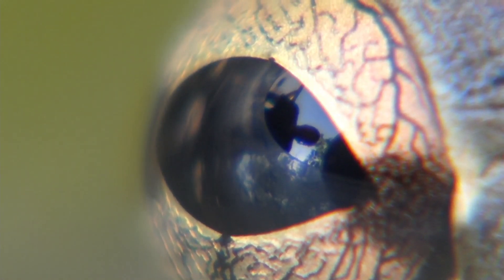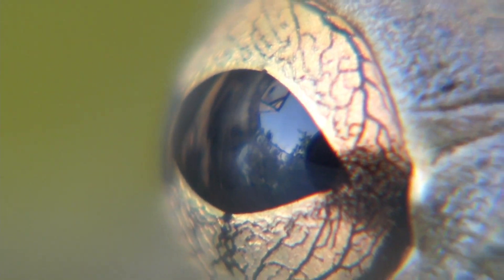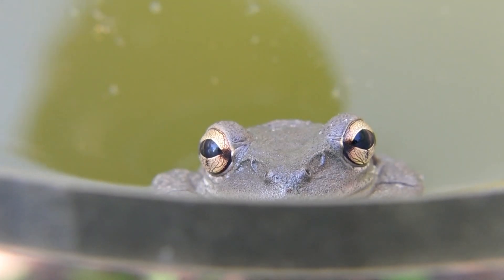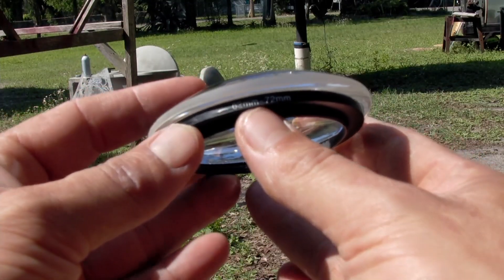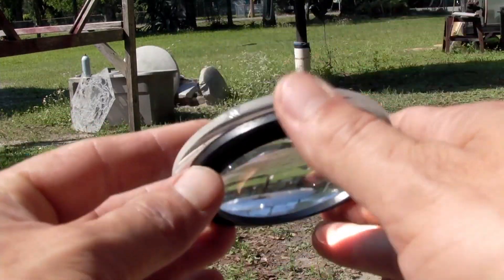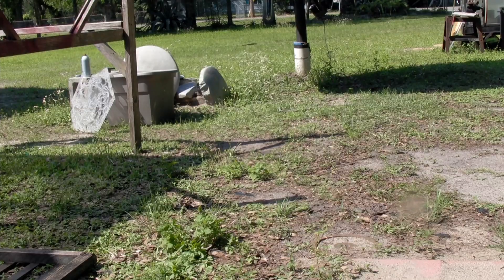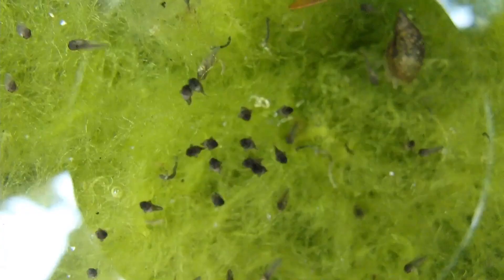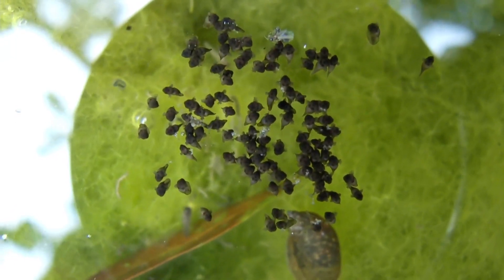SUPER MACRO LENS DIY Aquatic Snails eats an ant gastropods Blood Worms Spider Exoskeleton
This is a simple method to making a very powerful, crystal clear macro lens with minimal aberration. Optically pure glass (non-green) attached with a UV Glue to a 62mm to 72mm Step Up Rings Adapter. The ring size will depend on your camera lens. I am in the process of making removable self-adhesive macro lenses for Ipod, and personal devices.